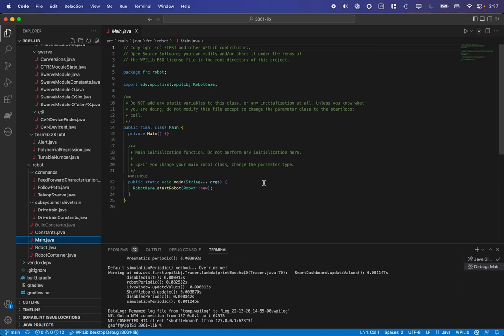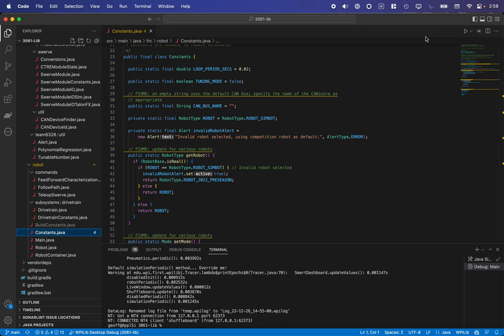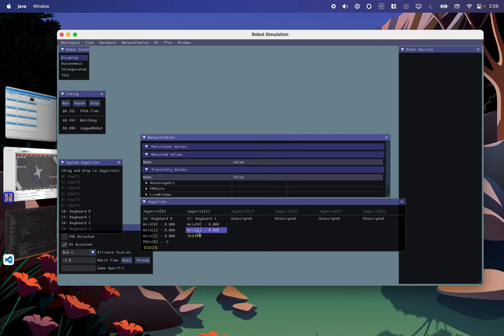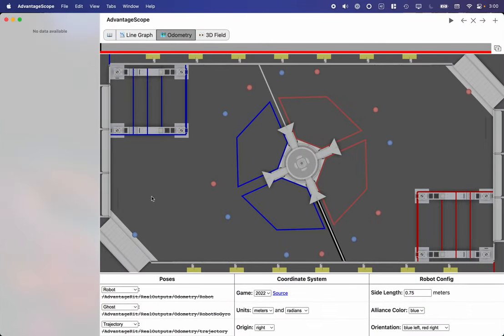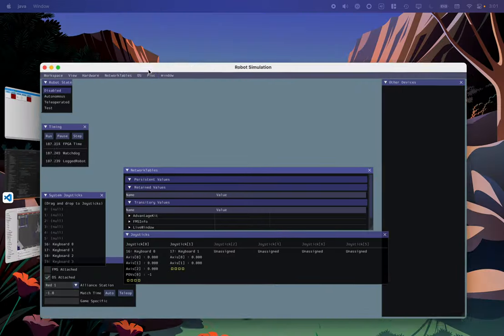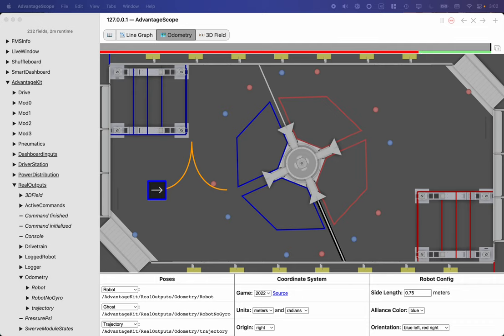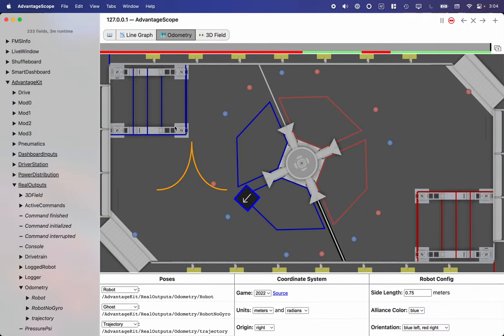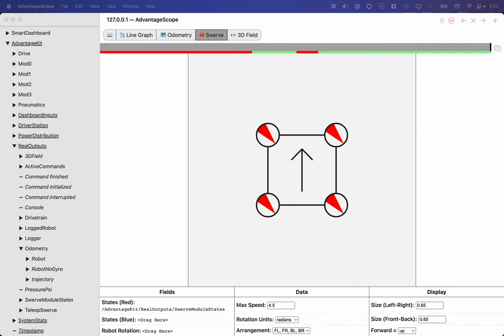Driving the Robot in Simulation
demonstration of how to use the SimGUI tool and our simulated swerve modules to drive the robot and observe its behavior in AdvantageScope without having access to a real robot